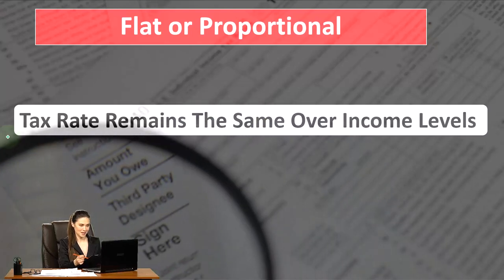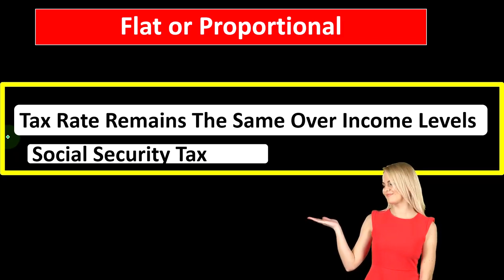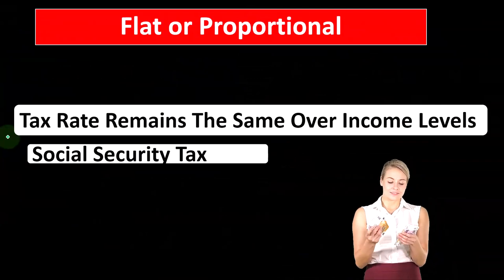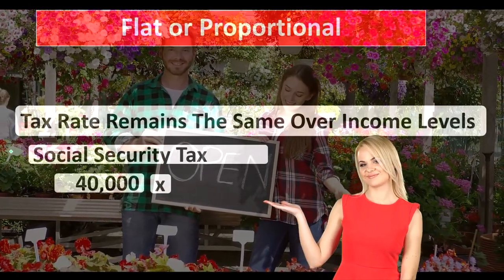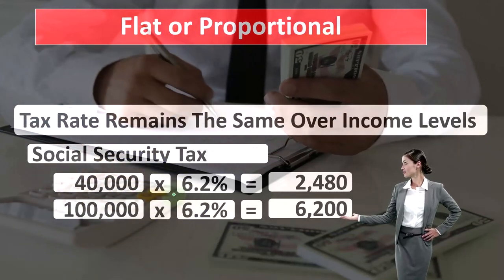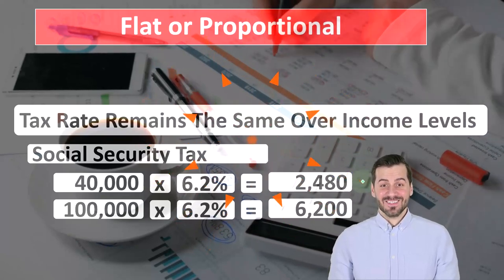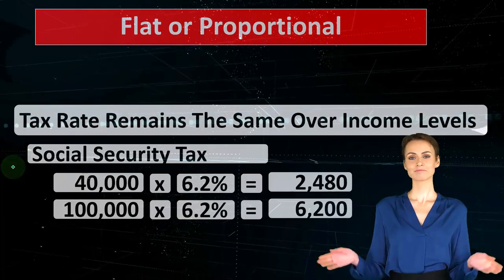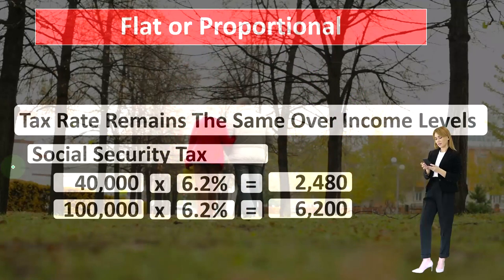Flat or Proportional Tax Income Tax Preparation 2022-2023